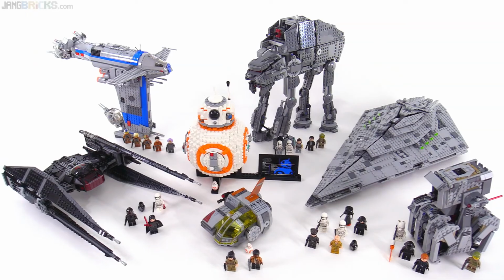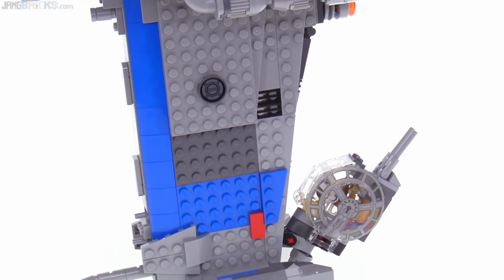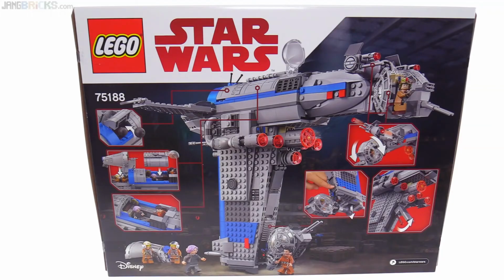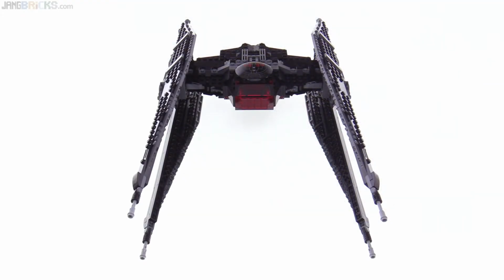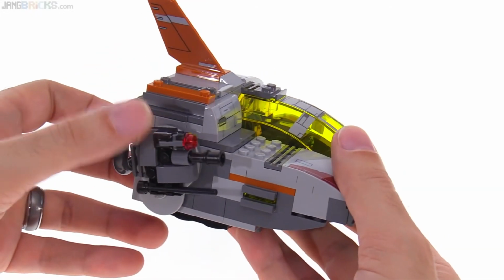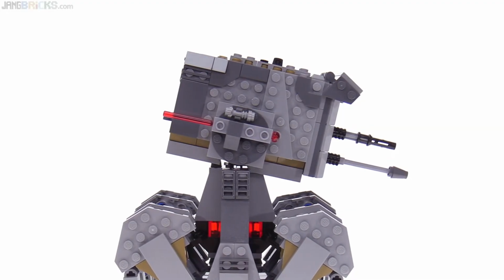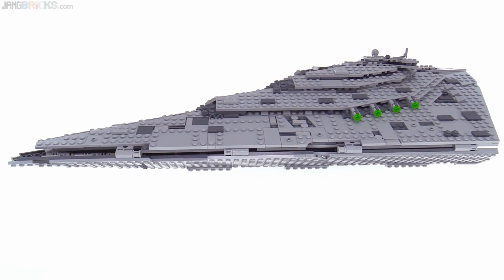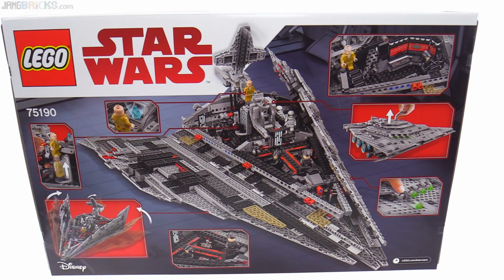🔄 LEGO Star Wars The Last Jedi first wave Summer 2017 overview! re upload